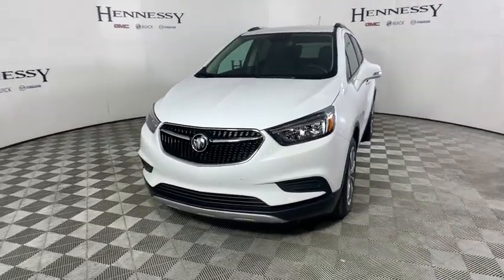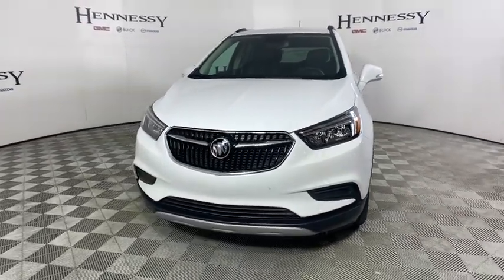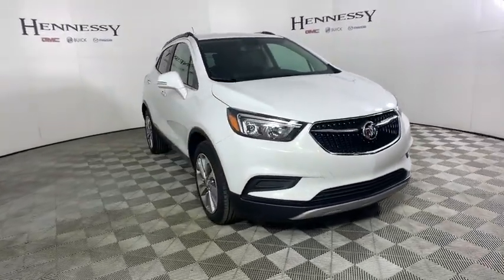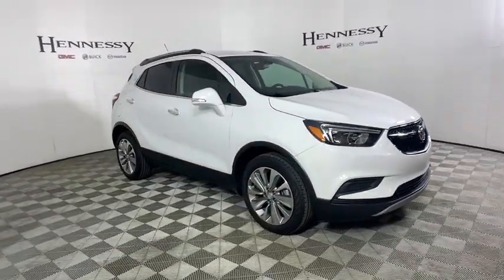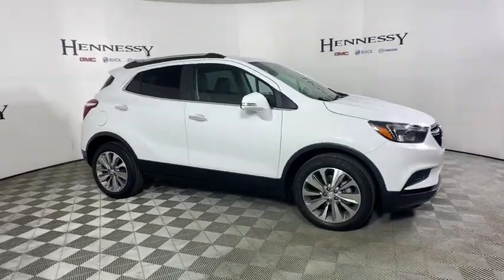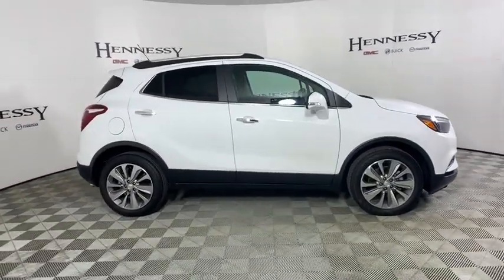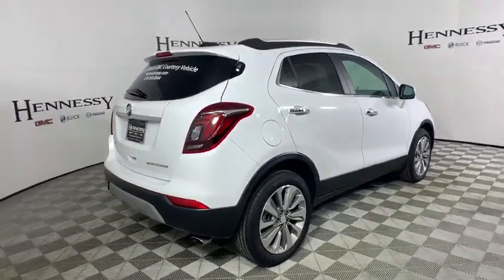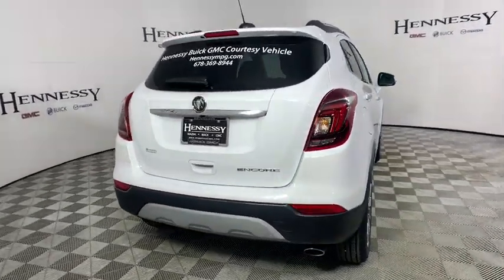2019 Buick Encore Morrow, Peachtree City, Newnan, McDonough, Union City, GA BL5463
Summit White N 2019 Buick Encore available in Morrow, Georgia at Hennessy Mazda Buick GMC. Servicing the Peachtree City, Newnan, McDonough, Union City, GA area.